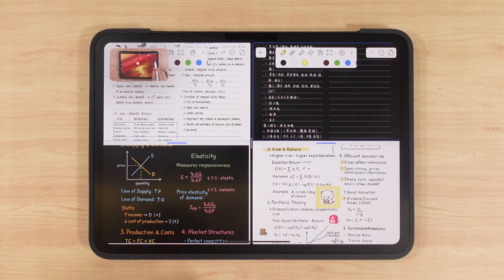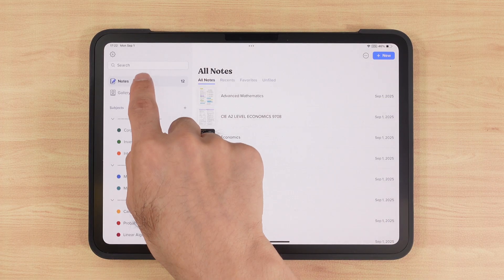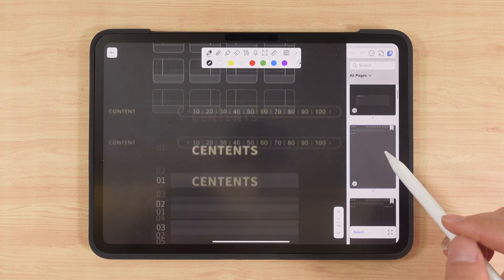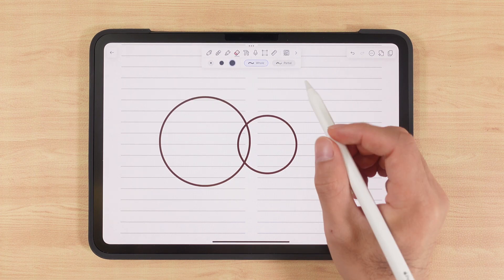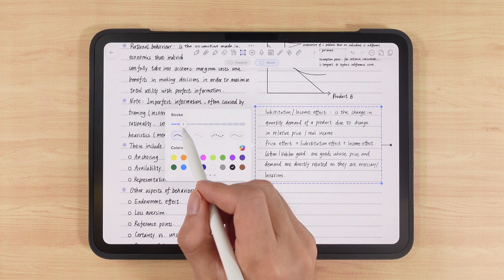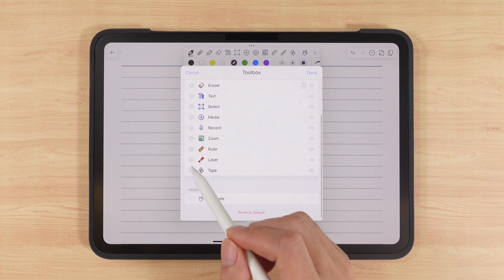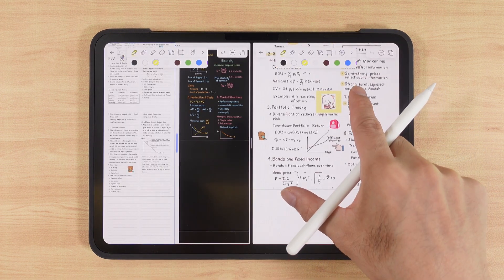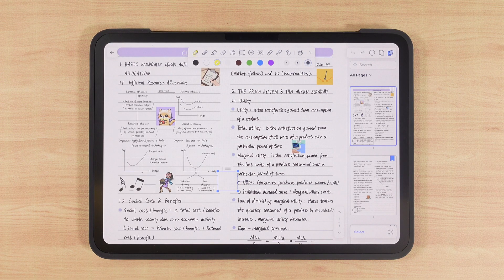iPad Note-Taking with Notability 🔥 Complete Guide 2025 + Secret Tricks You Didn’t Know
Did you know Notability can actually run SIX split screens at the same time? 😲
Most people only use iPad’s regular split view, but in Notability you can put textbooks, notes, exercises, drafts, video lectures, and even chat windows — all on a single screen.

In this video, I’ll walk you through **every core feature of Notability** in just 17 minutes:
00:00 Introduction
00:46 Creative Tips for Clearer Note Organization
03:24 How to Create Your Own Favorite Templates
04:45 What Hidden Features Does the Pen Tool Have?
06:15 Advanced Uses of the Highlighter
06:52 Eraser and Shortcut Gesture Tips
07:49 Text Typing and Handwriting Font Import
08:40 The Most Powerful Lasso Tool for Note Organization
09:42 Insert Media to Make Your Notes More Lively
10:13 Hidden Tricks of the Recording Tool
10:55 Other Advanced Tools Overview
11:47 Managing Note Pages
12:39 Handwriting Recognition and Note Search
12:58 Mastering 6-Screen Multitasking in Notability
14:34 Note Export and Sharing
15:03 Note Backup
15:22 Note Editor Settings
15:53 Introduction to the Latest AI Features

If you’re considering whether to use **Notability or GoodNotes**, this tutorial is the perfect start.